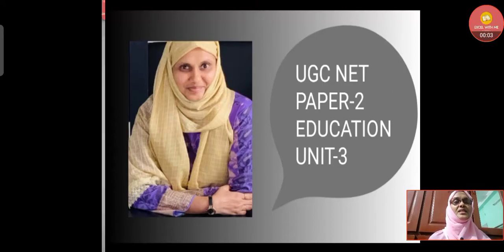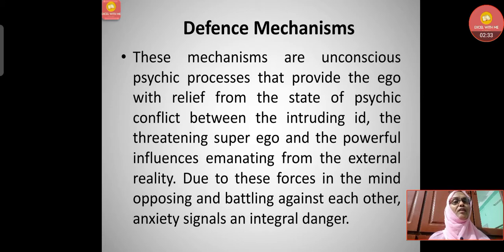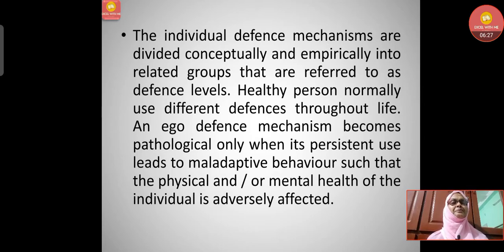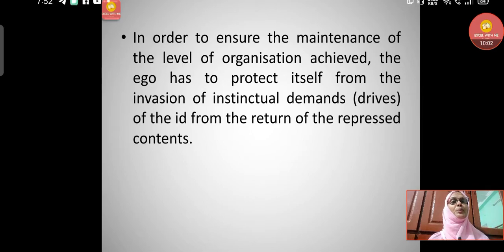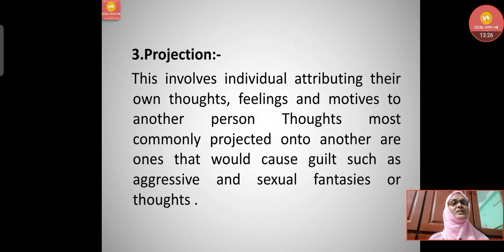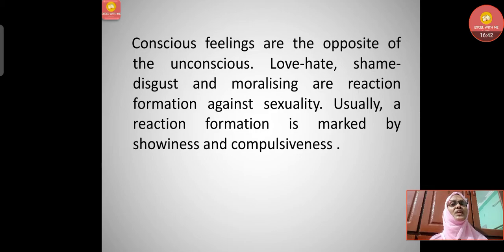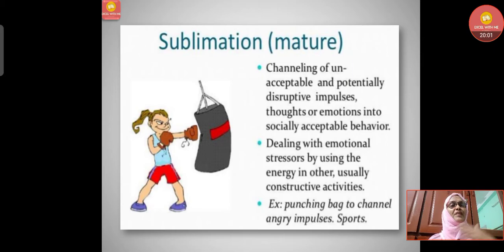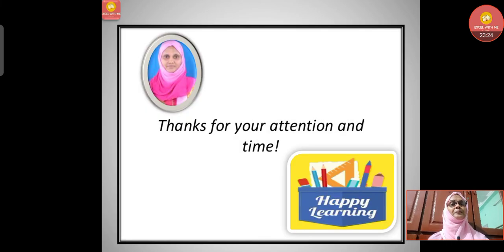Mental Health and Mental Hygeine - Defence Mechanism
@ Shaik Habeeba Sulthana.                           In this video UGC NET PAPER-2 EDUCATION TOPIC UNIT-3 LEARNER AND LEARNING PROCESS with the subtopic Mental Health and Mental Hygeine - Defence Mechanism is discussed.